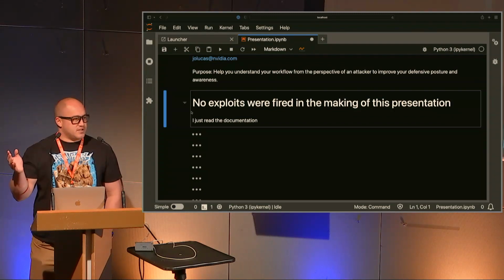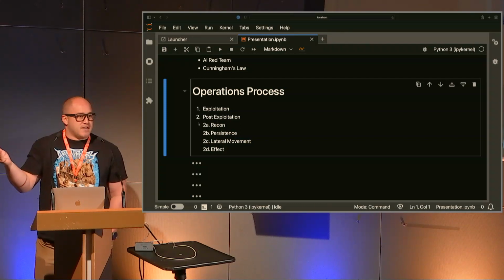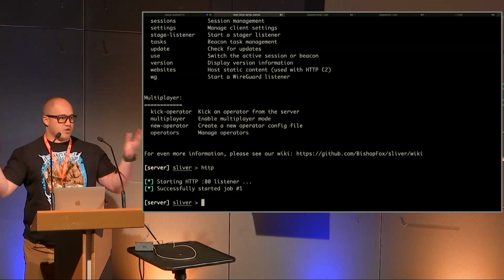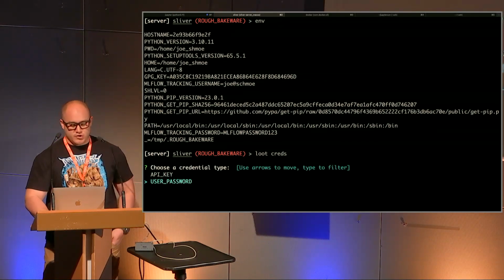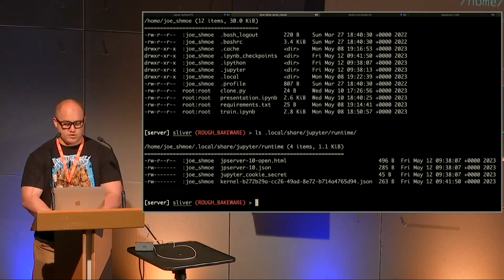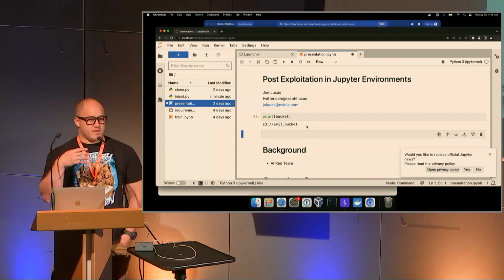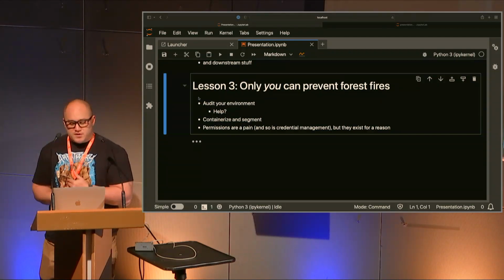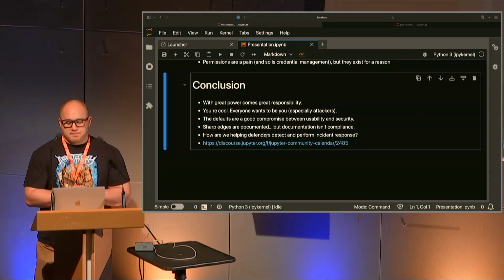Joe Lucas Post exploitation in Jupyter Environments | JupyterCon 2023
The same great functionality that makes it such a powerful tool for developers and researchers makes Jupyter a valuable target for hackers. The confluence of data, code and network access, often as a primary tool for developing machine learning applications, give hackers opportunities to impact application development and move laterally around the network. Based on research and operations conducted by the NVIDIA AI Red Team, this presentation will cover common reconnaissance and post-exploitation activities that attackers may try and execute on hosts using Jupyter or running Jupyter infrastructure. These lessons will inform user and administrator awareness to shape defensive practices. Attendees will gain a better understanding of what activities attackers may try and do after gaining access and how to resist, monitor, and counter that activity.